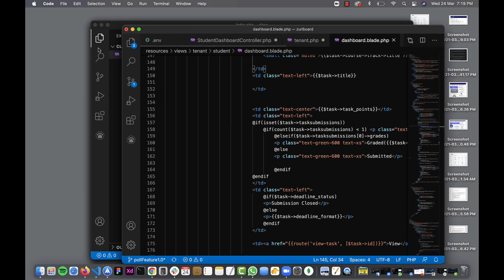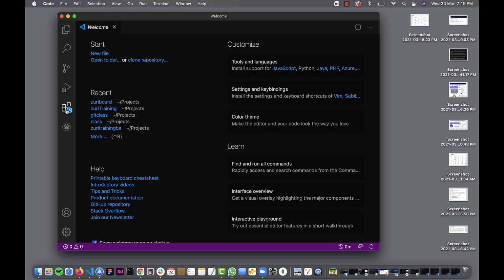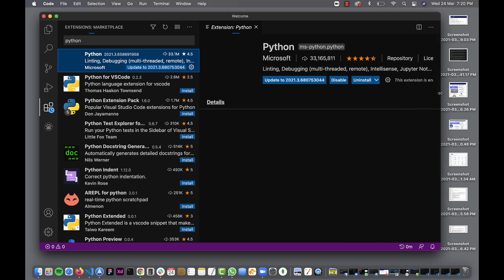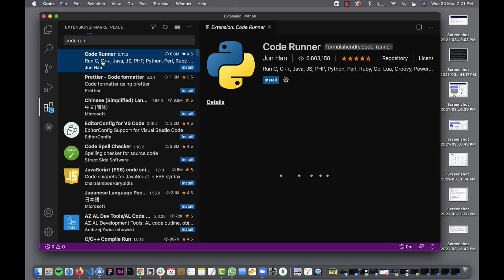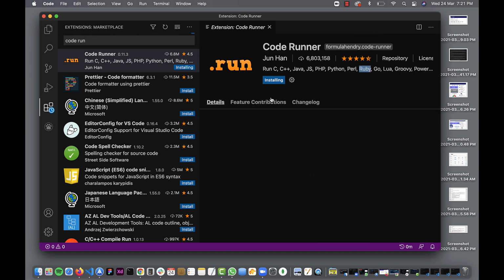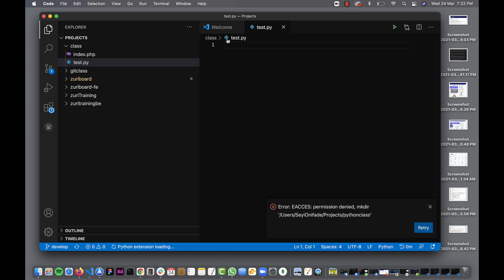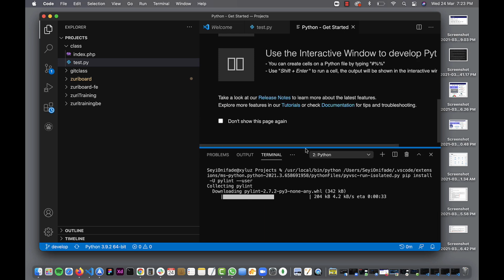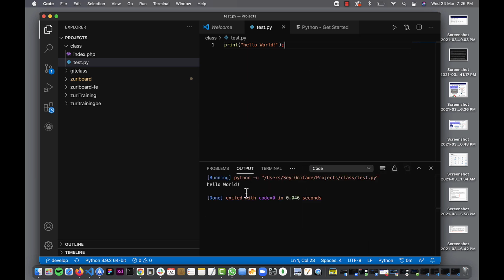Bonus - Setting up VS Code for Python Programming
This video provides a comprehensive guide on setting up Visual Studio Code (VS Code) for Python programming. The speaker, Seyi Onifade, starts by explaining the importance of installing the official Python extension from Microsoft and the Code Runner extension. He then demonstrates how to install these extensions through the VS Code marketplace. The speaker also demonstrates how to create a new Python file, write a simple "Hello, World!" program, and run it using the Code Runner extension.

Key Takeaways:
- VS Code is a powerful code editor that can be used for Python development.
- Installing the official Python extension and Code Runner extension is essential for setting up VS Code for Python.
- VS Code offers a seamless experience for running different programming languages with a single extension.
- Creating a new Python file and running code directly within VS Code is convenient and efficient.